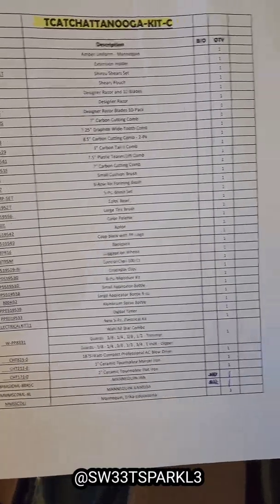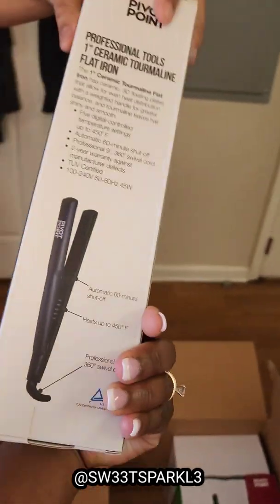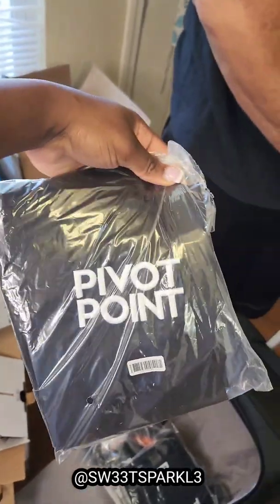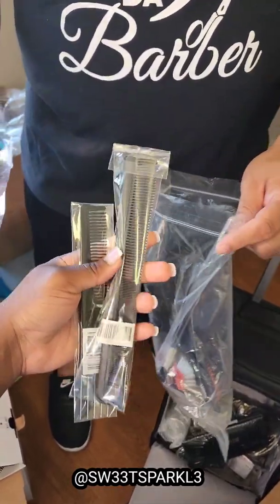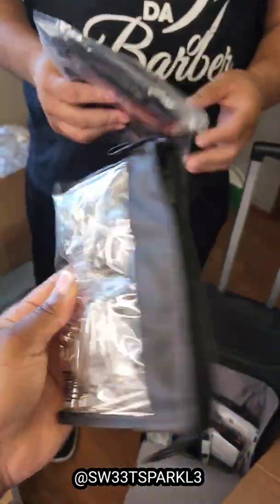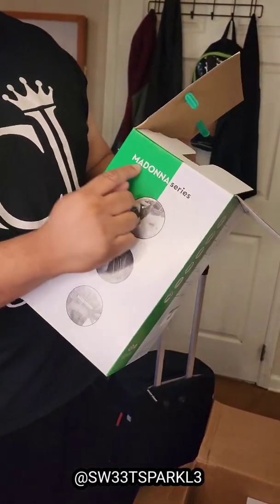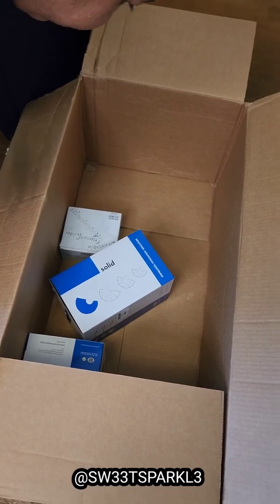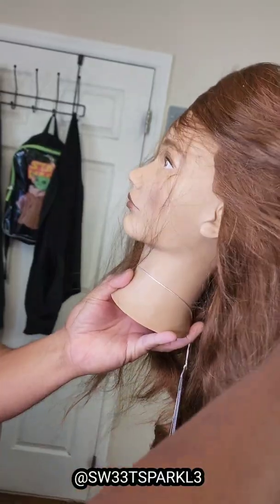WHAT CAME IN MY COSMETOLOGY KIT?? ALSO THE BOOKS DO I NEED FOR COSMETOLOGY SCHOOL 📚 EP.2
Let's unbox this cosmetology kit for cosmetology school and see what's inside. The books had to be purchased separate but I also show you what they were.

Here is the Playlist for all of my cosmetology school videos in case you have missed one: